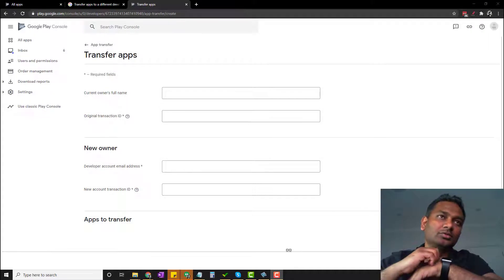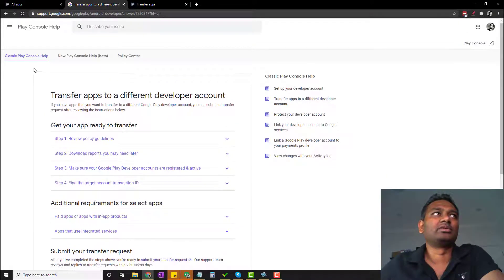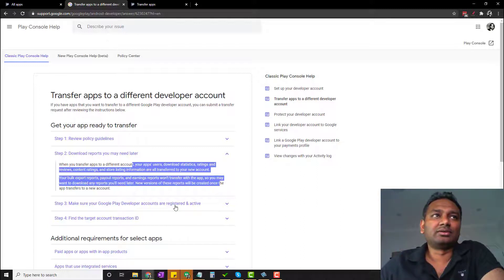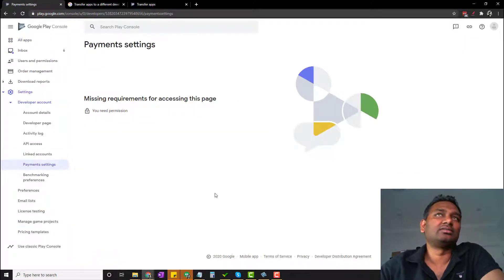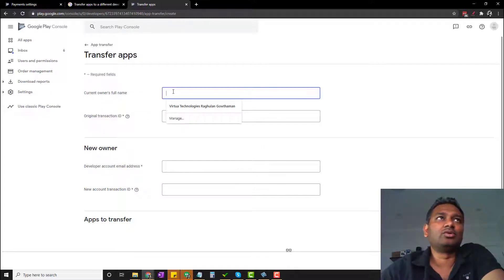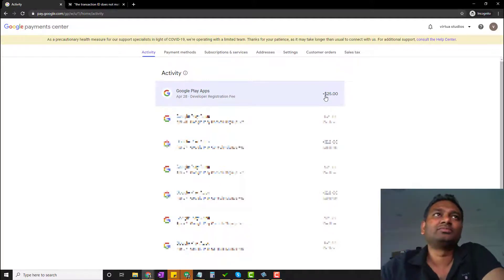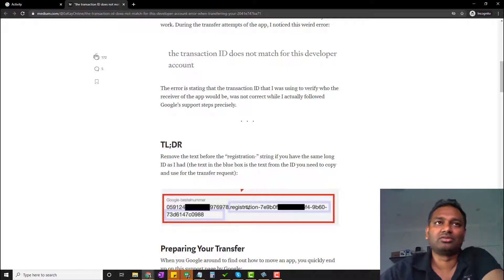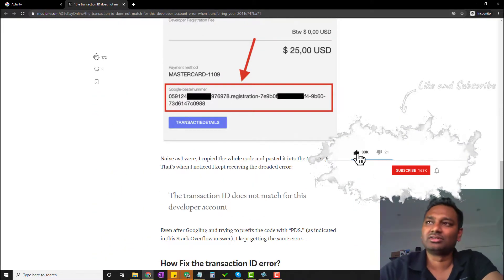How to Transfer Android APP from one Google Play Account to Another in Tamil